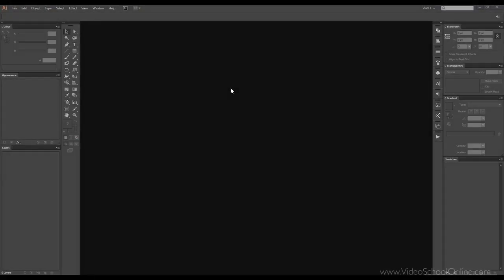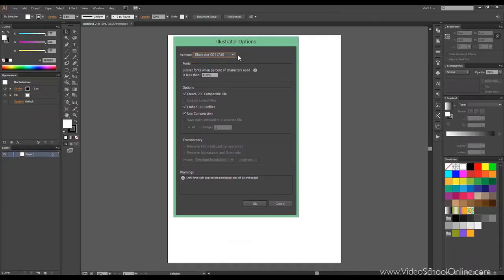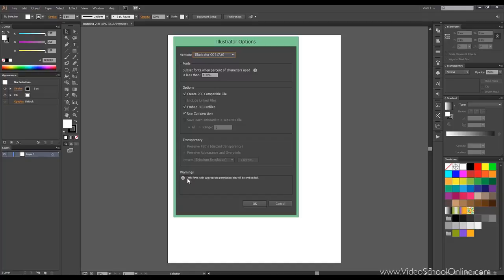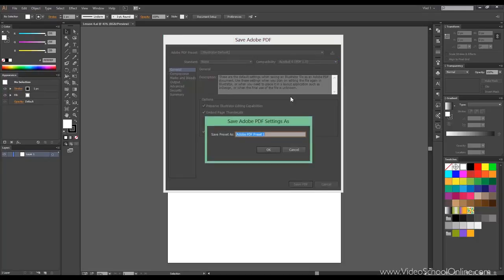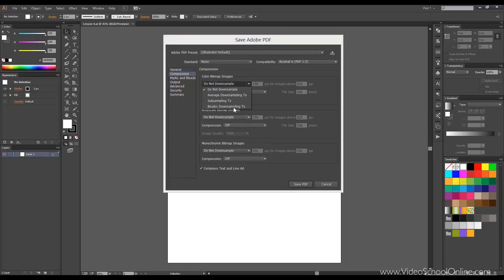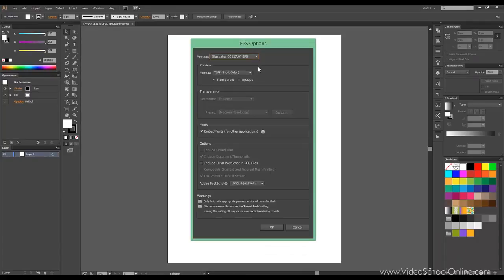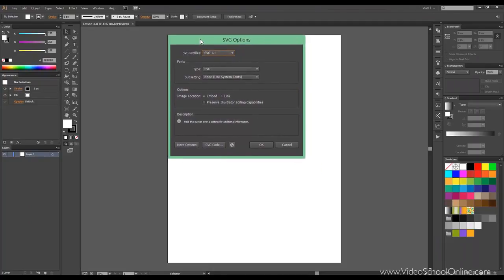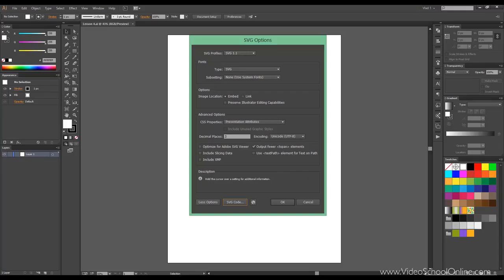04 Saving Files in Adobe Illustrator CC